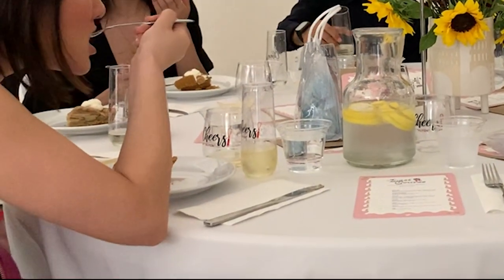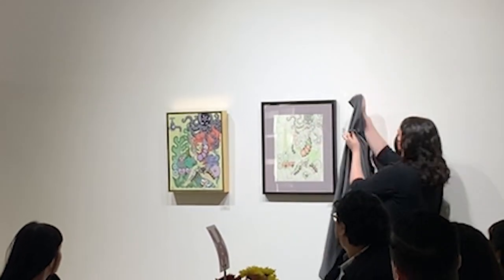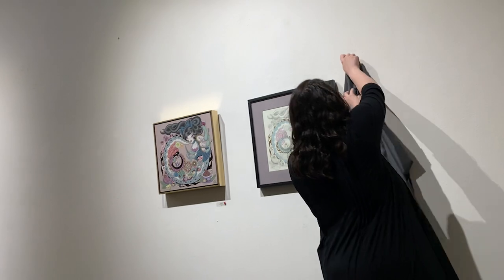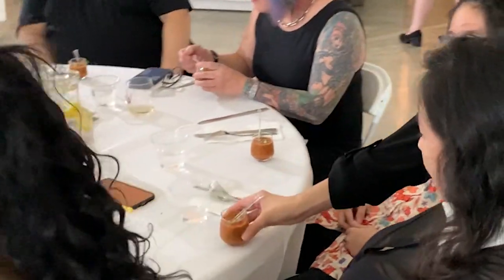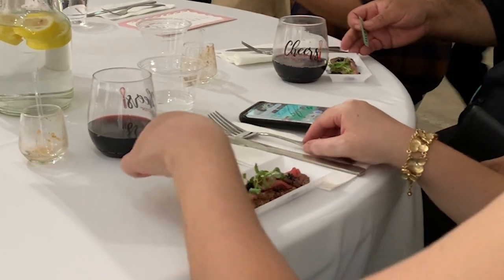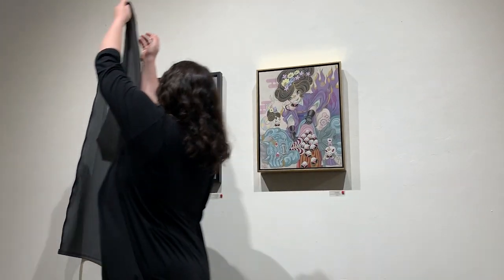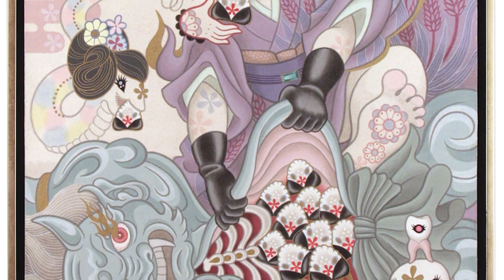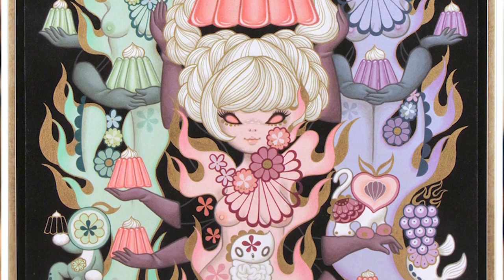Junko's Food Obsession #4 Opening Reception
A brief overview of a special catered reception for Junko Mizuno's THE LAST COURSE exhibition at Gallery Nucleus

On Display: September 10 - 24, 2022

About Gallery Nucleus

Since October of 2004, Nucleus has strived to be a welcoming gathering place for the art loving community by offering quality art, art-related goods, and rarities. Focusing primarily on gallery exhibits, we have also had benefit auctions, product signings, music events, and artist lectures.

Having exhibited both local artists and artists from abroad, and catering to an international customer base, we offer an extensive collection of original contemporary, illustrated, graphic, commercial, and narrative art - all of which are carefully catalogued on our website.

Always open to the public, we welcome art collectors and the general public alike to visit us.